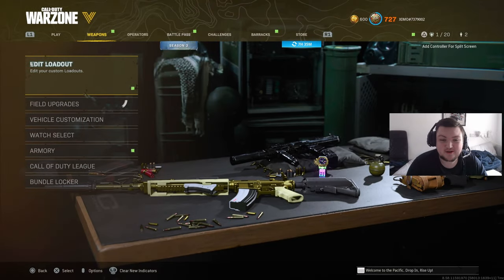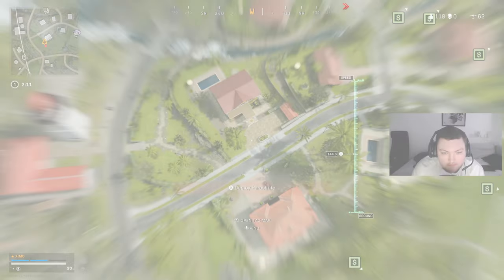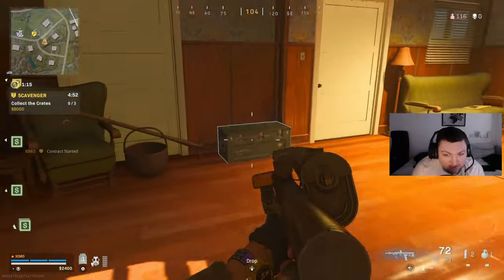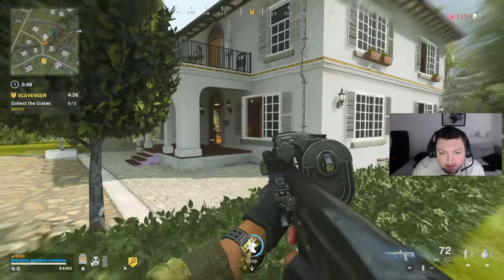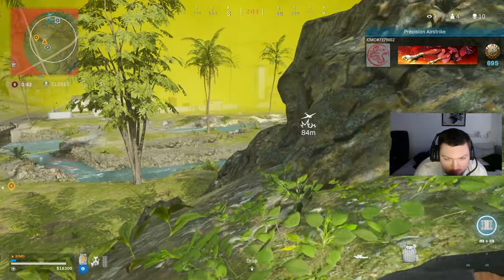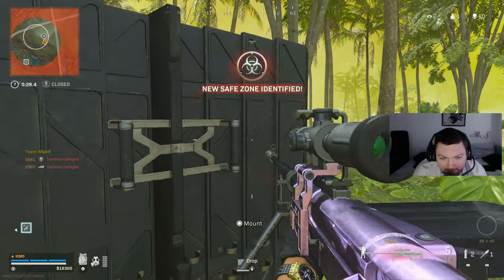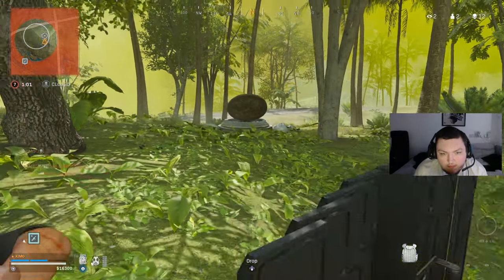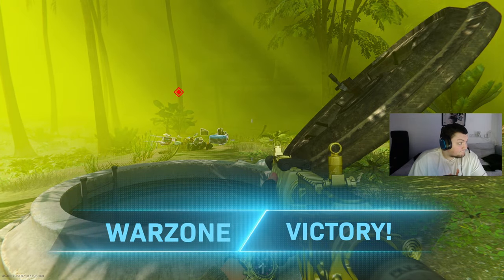The M4A1 Never Gets Old - Warzone Solo Win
the m4 with this set up is a monster i hope you try it and leave your thoughts on this build in the comments below